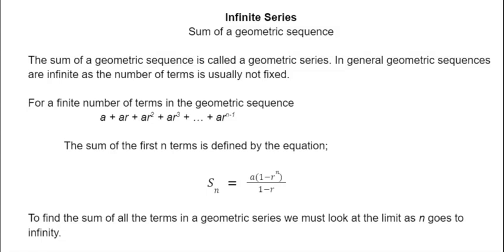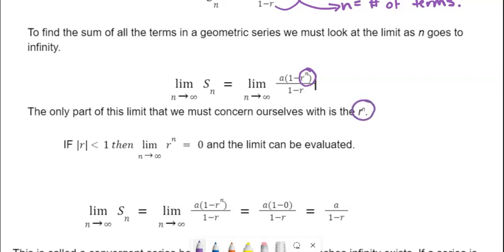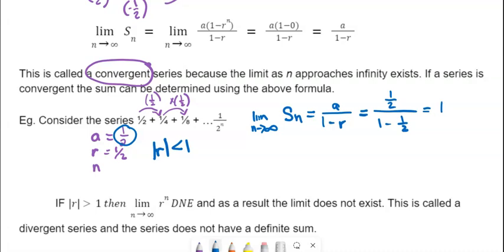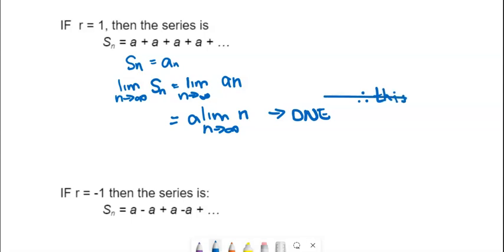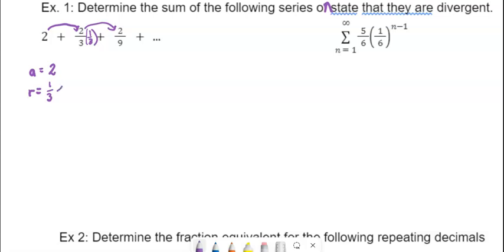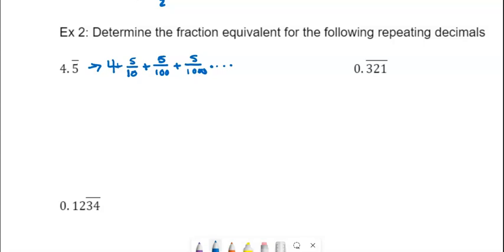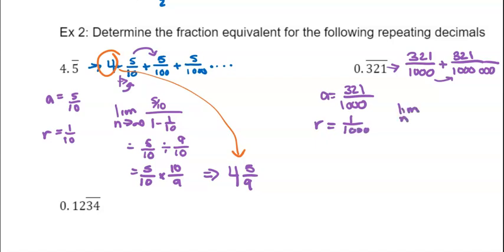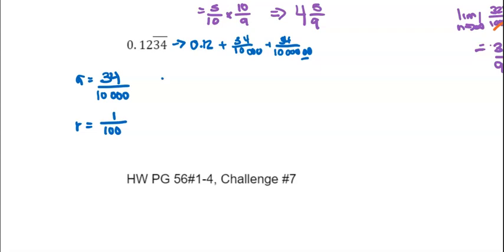1.7. Infinite Series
Calculus, Unit 1: Limits and Rates of Change Lesson 7 - Infinite Series